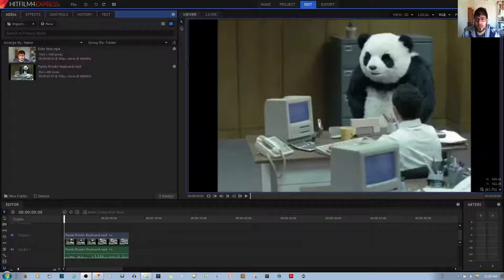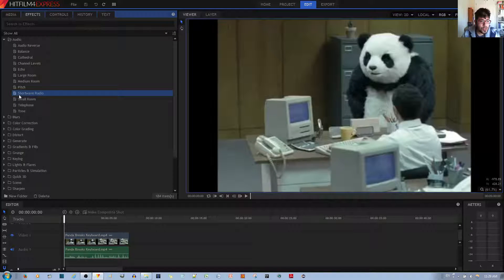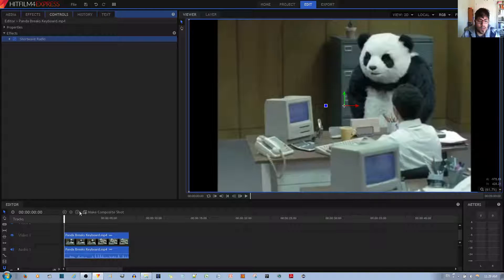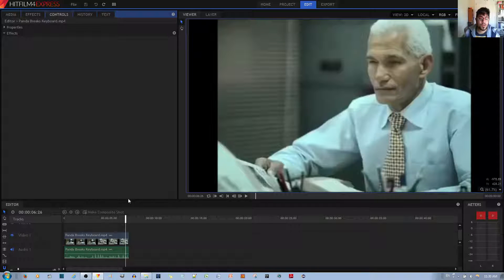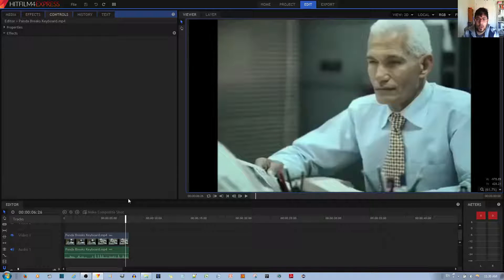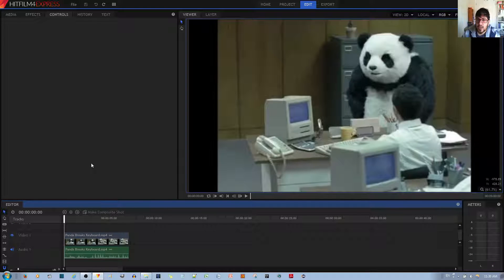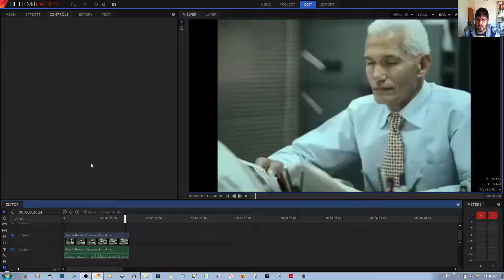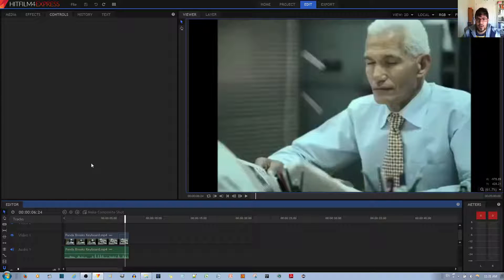How to Use the Shortwave Radio Effect in Hitfilm 4 Express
In this video tutorial, I will show you how to apply the Shortwave Radio Effect to your audio clip in the Hitfilm 4 Express video editor. This effect is really good for mimicking radios, maybe ham radios, that tend to return poor sound quality with a bit of static as well. This may be useful if you have a video scene with a radio supposedly playing in the background, or if someone receives a communication transmission from their device.
(づ⌐■ ͜ʖ■)づ Cool Amazon Gadgets